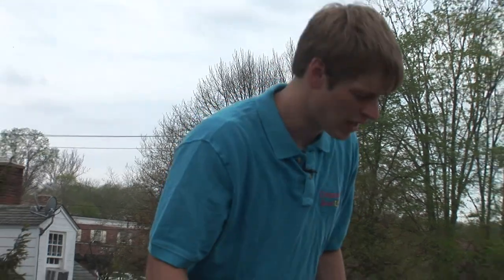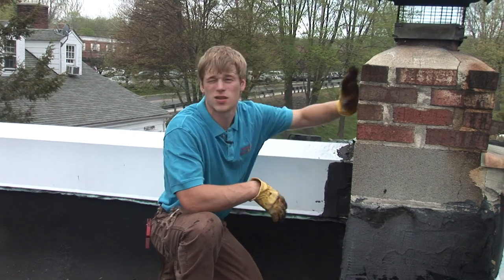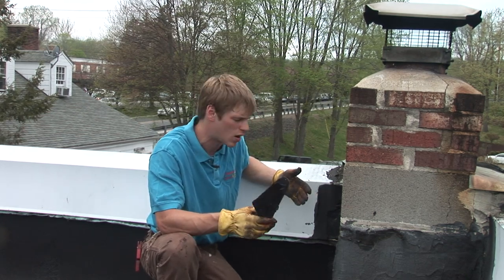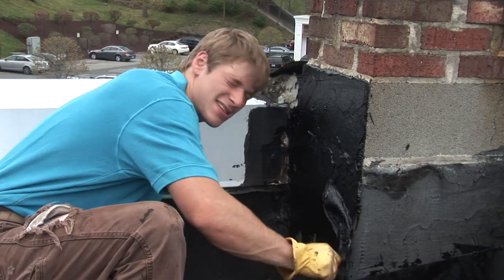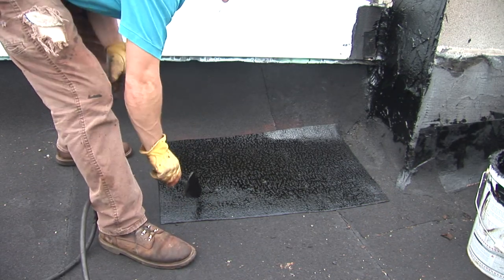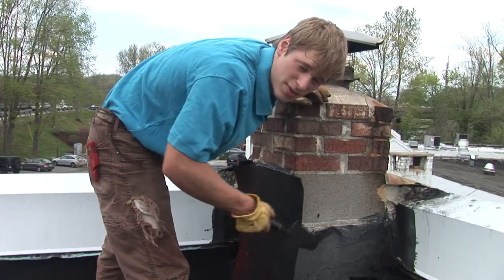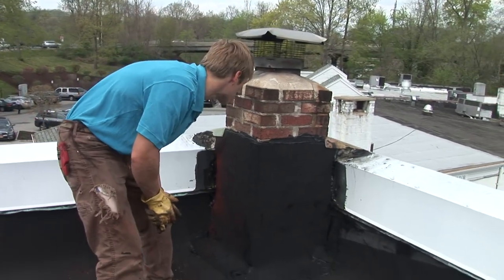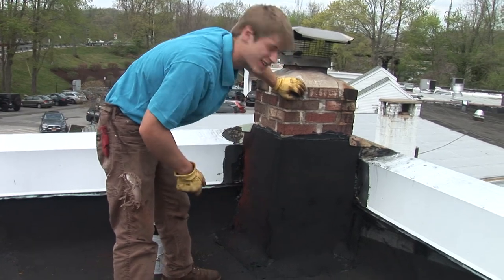Wrapping Chimney with Rubber membrane to stop leaks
How to repair a chimney leak. Wrapping it with a rubber membrane will seal it and prevent any leaking for the next 20 = 30 years